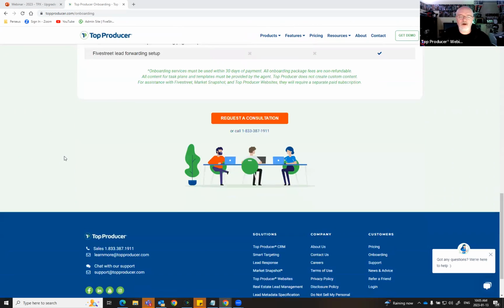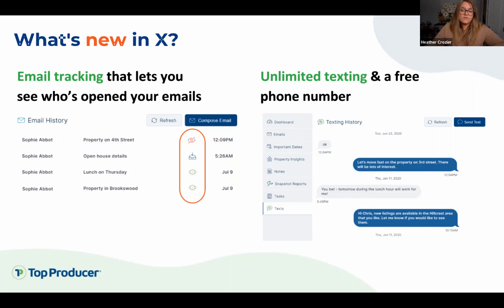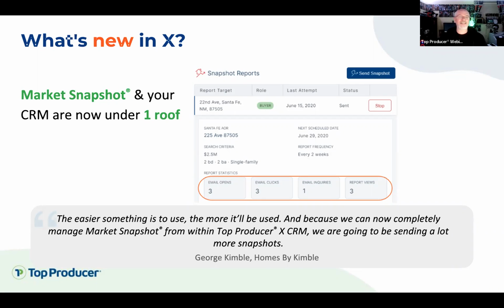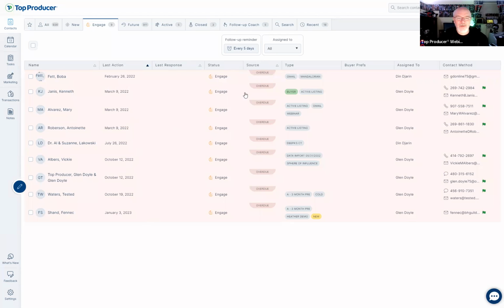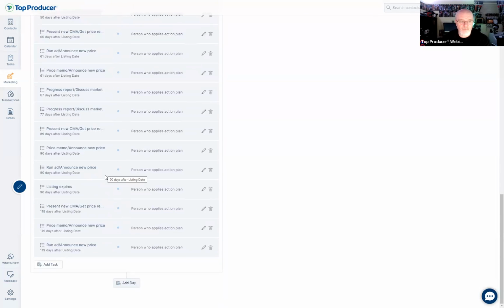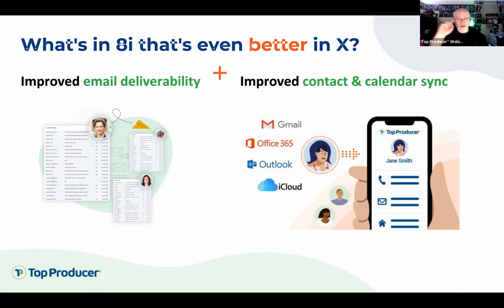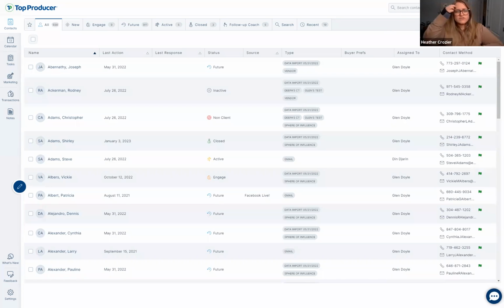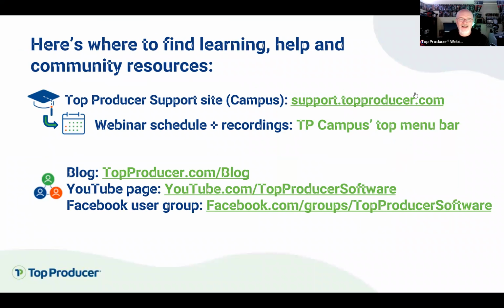Top Producer X Setup (for 8i users) (2023-01-13)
Join us for a simple and easy walkthrough to setup your Top Producer X, coming from 8i.